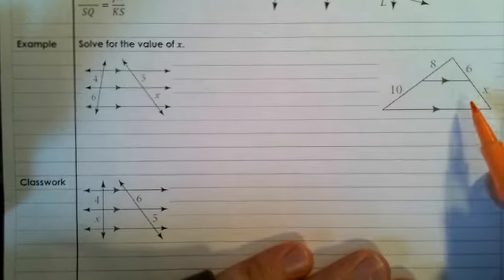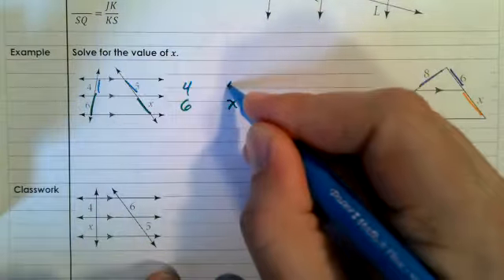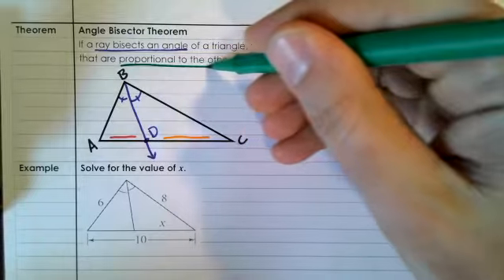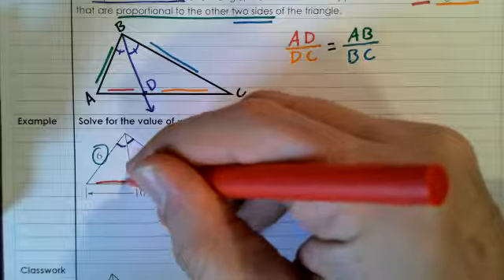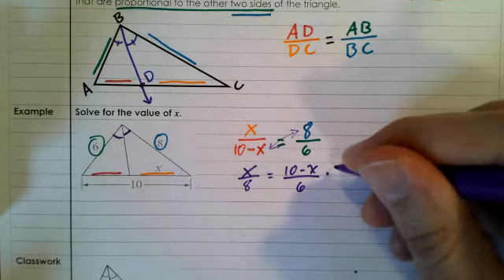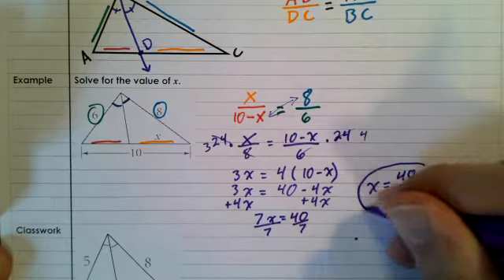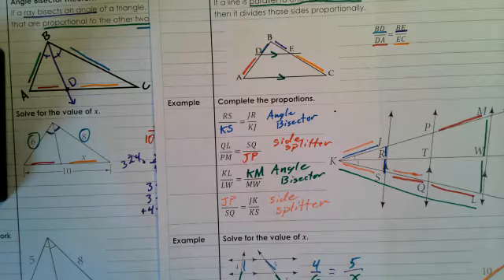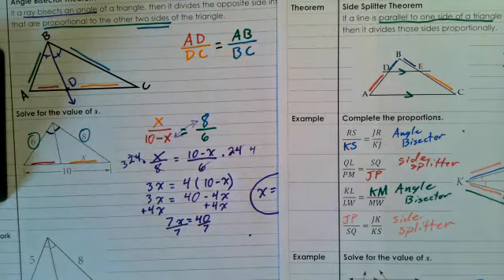8.4 Proportions in Triangles